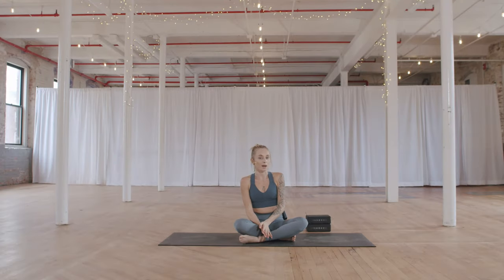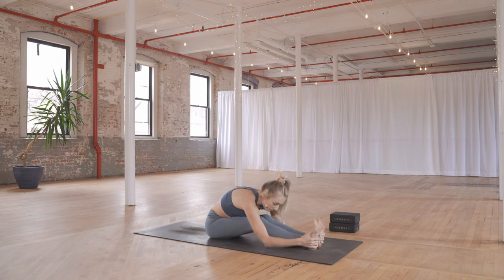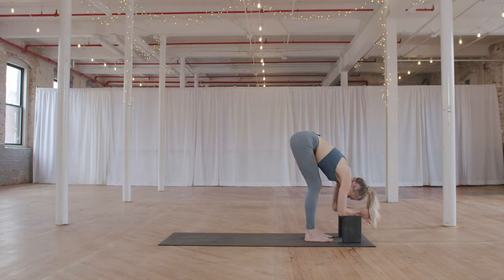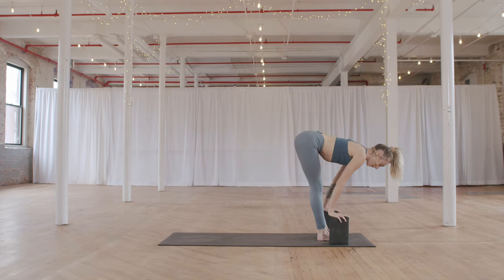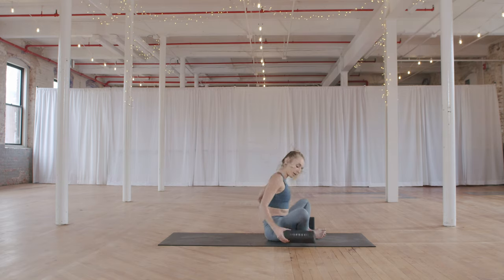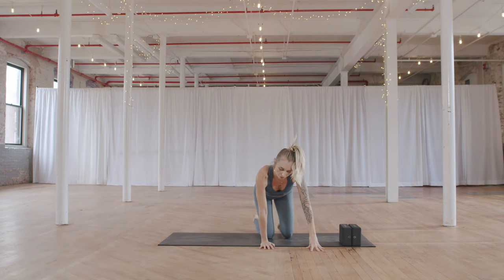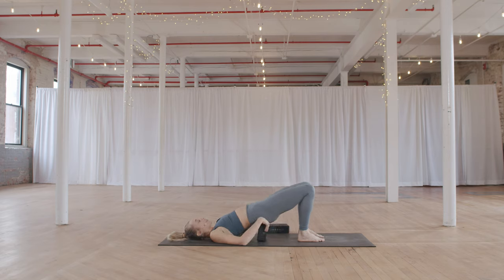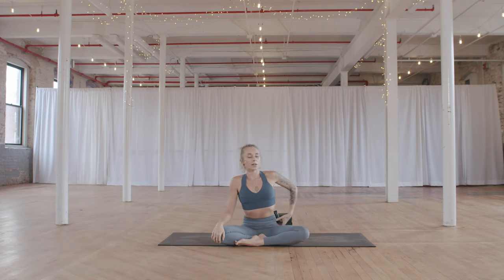Glow Restore with Kaylie Daniels // Yin Yoga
Melt into the mat in this restorative, gentle practice. We’ll hold shapes extra long for maximum muscle release and ultimate relaxation.

Awaken your Glow ✨ is a four week series designed to help you strengthen your yoga practice & create a routine that makes you feel good. Expect challenging but accessible low impact classes that focus on building strength, endurance, and flexibility through functional movements, resistance training, cardio bursts, and dynamic stretching. This series is beginner friendly & requires minimal equipment. It is a total body system that utilizes elements of vinyasa yoga, barre, and strength training.